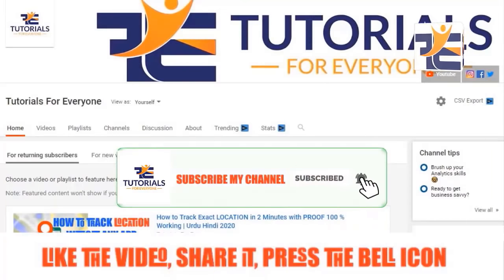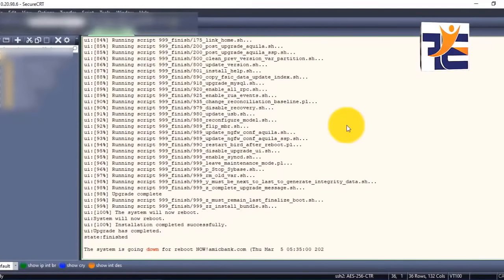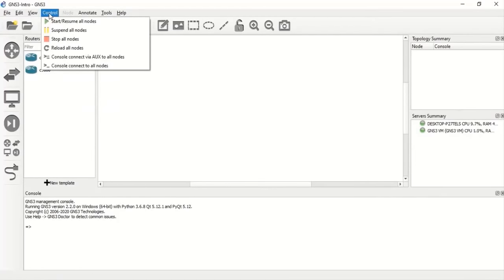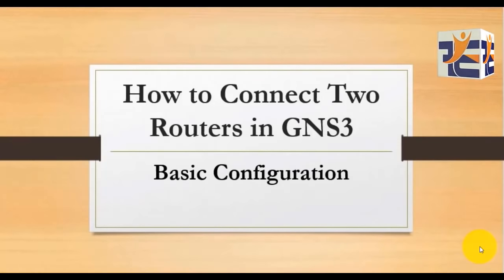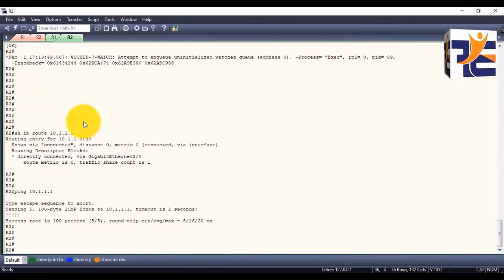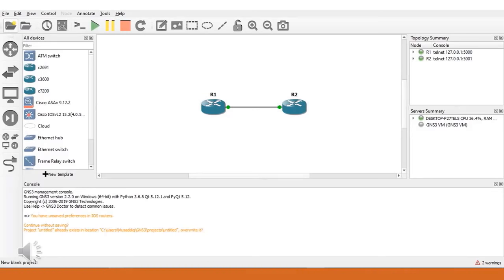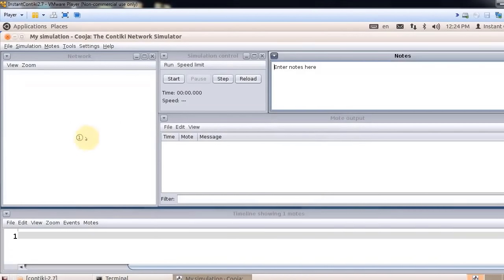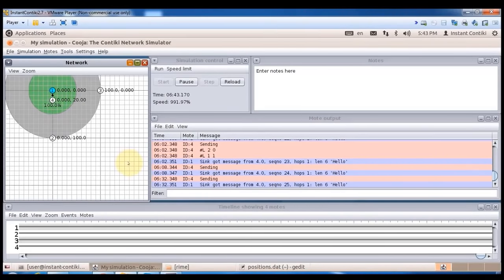How to Upgrade and Install FMC | How to Install GNS3 | How to download Geolocation All in One | 2020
In this video, I will explain how you can upgrade, Install Cisco FMC Geolocation | How to Install GNS3 | How to install IOS in GNS3 | All in One | 2020 .